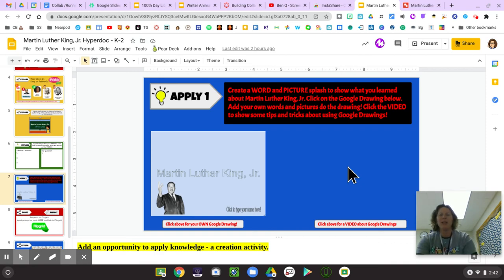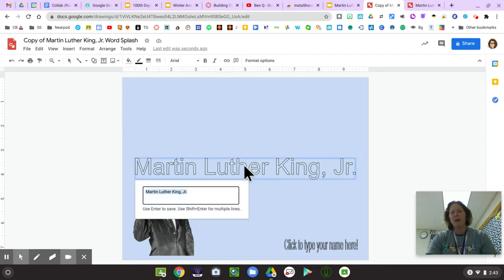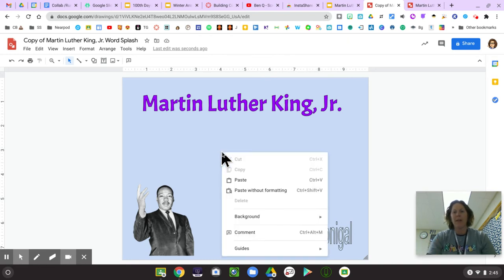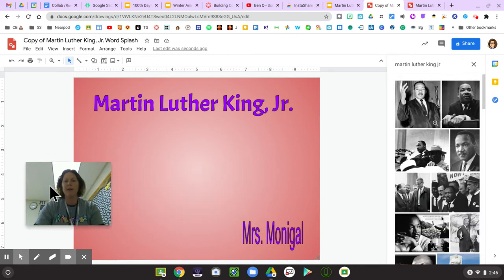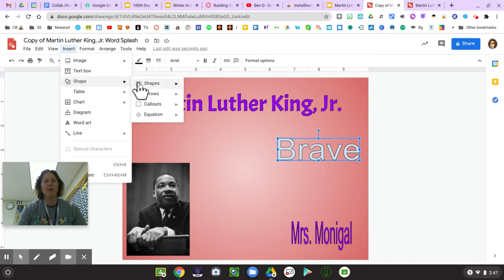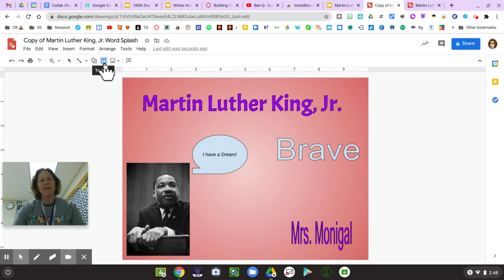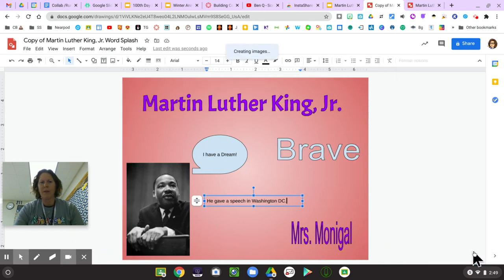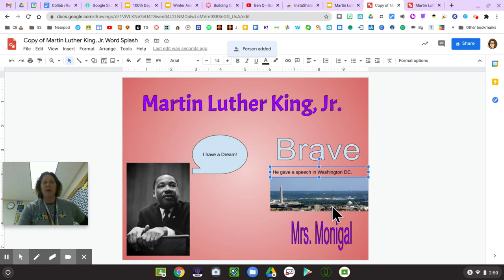Editing a Google Drawing - Student Tutorial